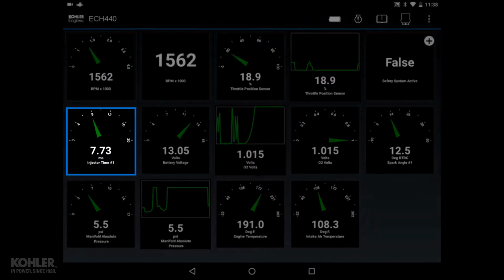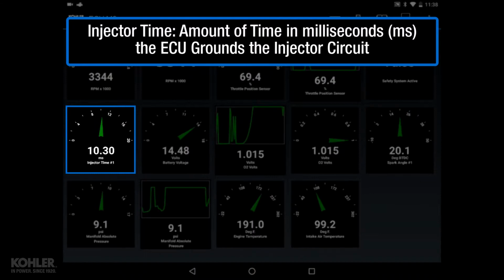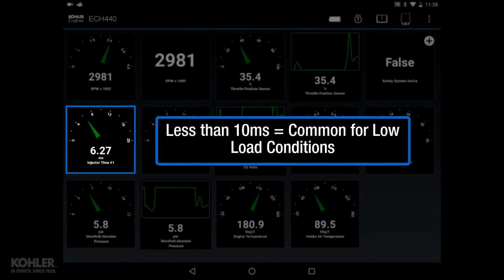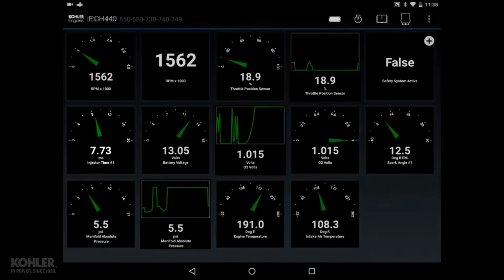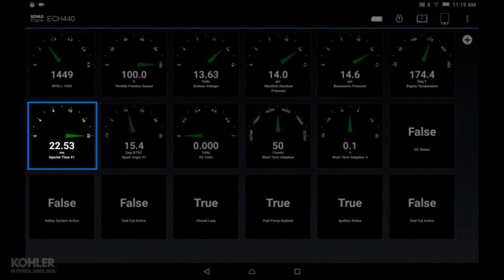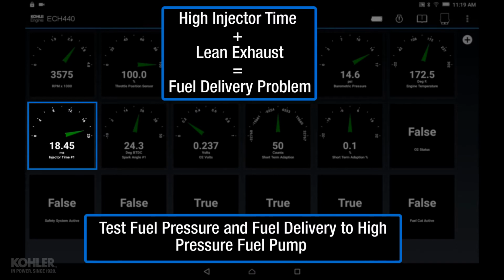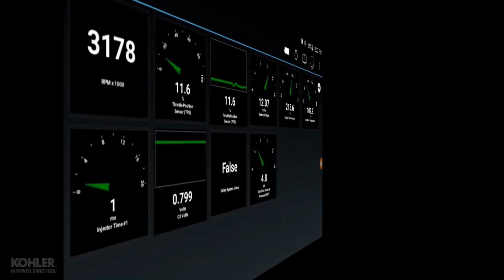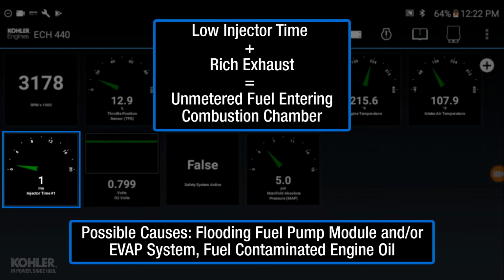Rehlko/Kohler Diagnostic System Live Data: Injector Time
The repair techniques, tool selections, and procedures shown in my videos reflect my personal 28 years of mechanical experience and are not officially reviewed, authorized, or endorsed by Rehlko engineering. Use at your own risk. Opinions/commentary are my own. Not an official Rehlko statement.

Understanding KDS Live Data
Injector Time: Understanding Injector Time can help troubleshoot running faults
IMPORTANT NOTE: Injector time is not always the same between injector 1 and injector 2. In fact, Injector 2 is often 1ms less than Injector 1. This is normal and does NOT indicate a fault.